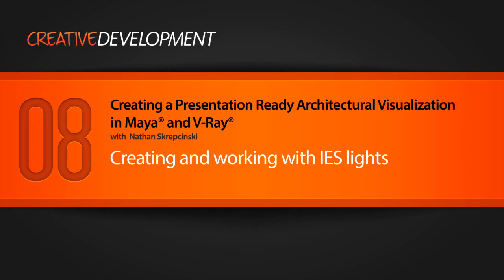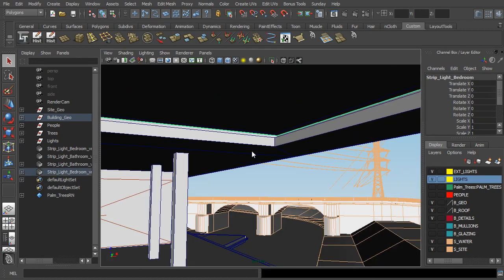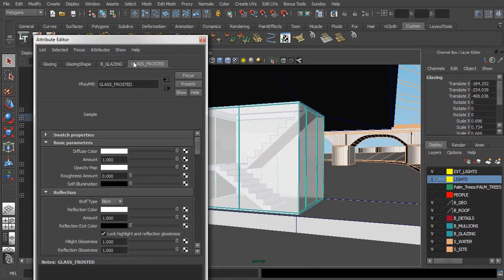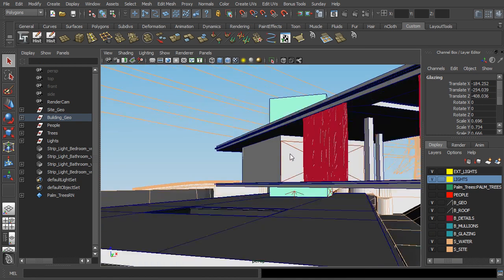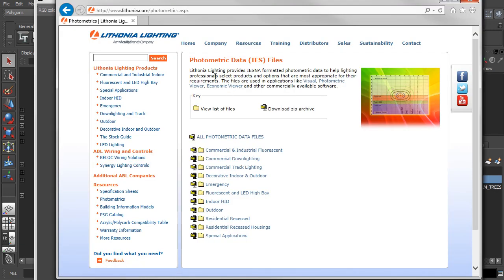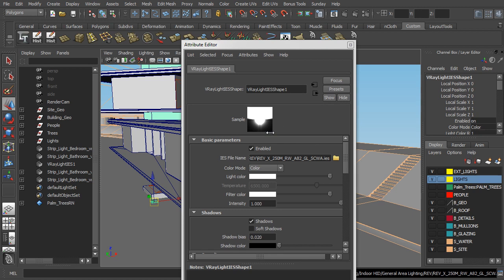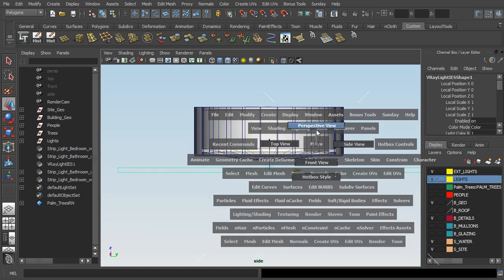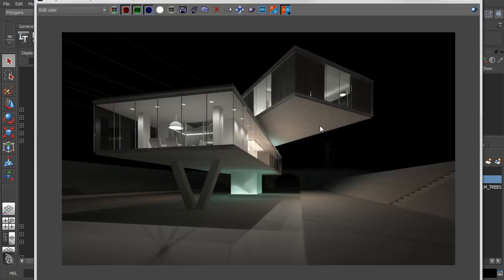08 Creating and working with IES lights